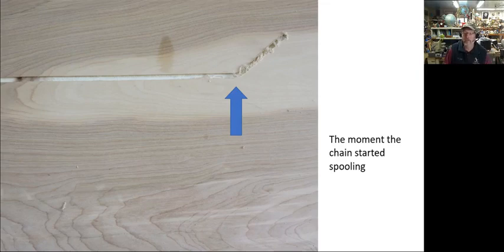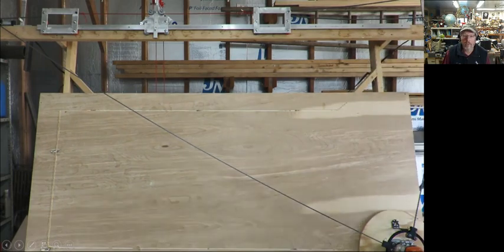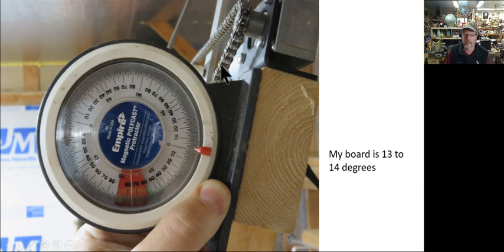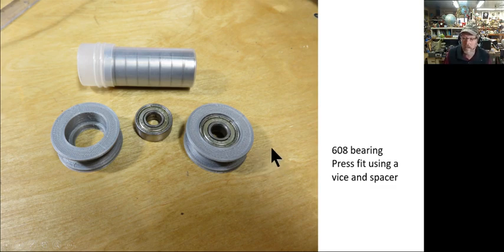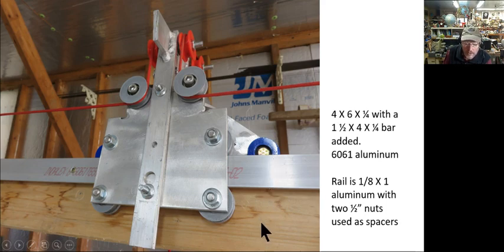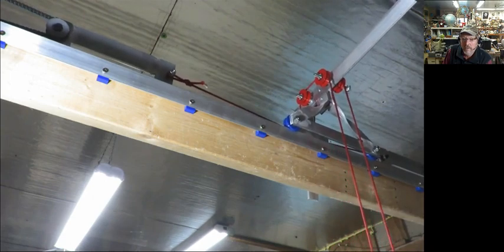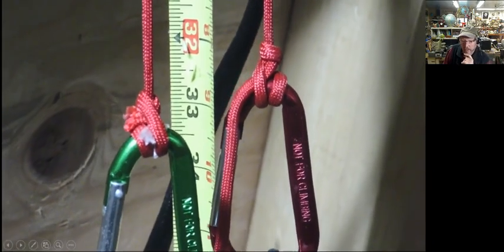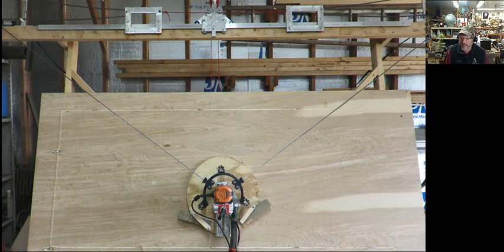Chain Tensioner for Maslow CNC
My design to keep constant tension on the Maslow CNC chains without using any bungee cords. The front rail is 8 feet long not 10 feet as stated.